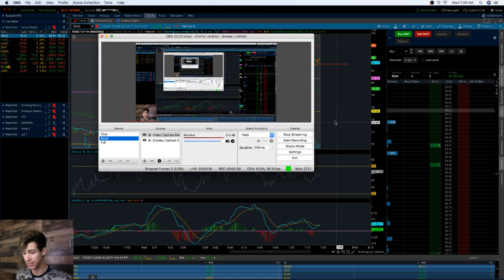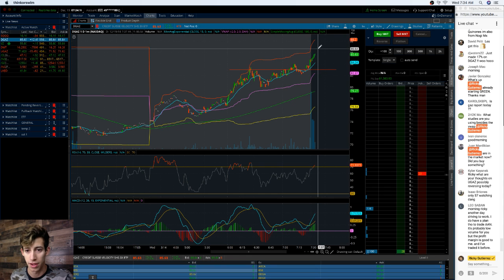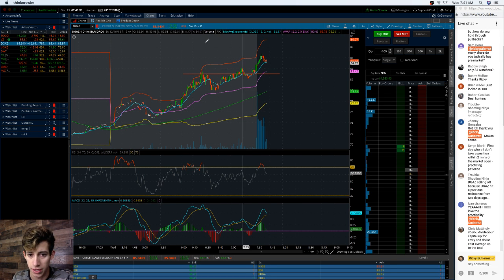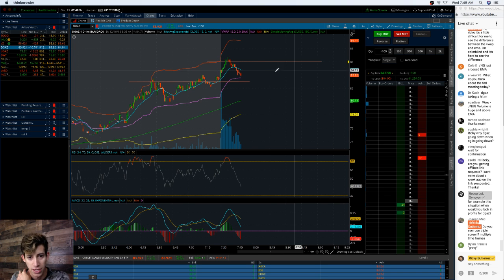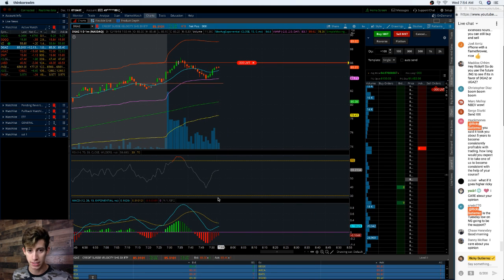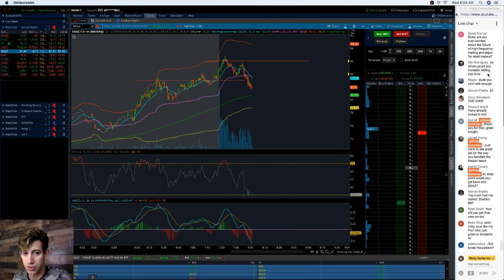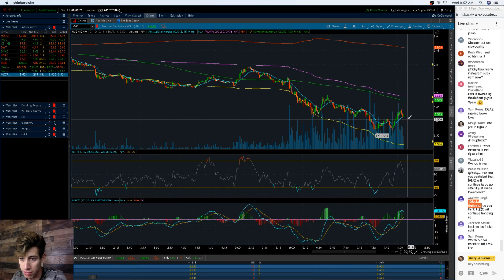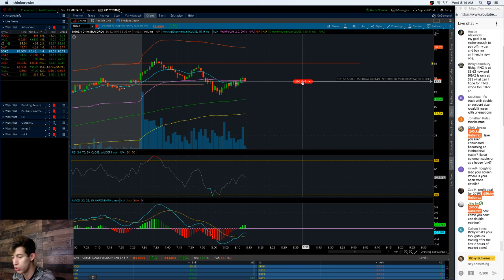Learn Plan Profit | MORNING LIVE CHAT